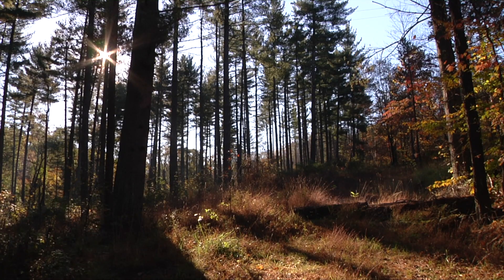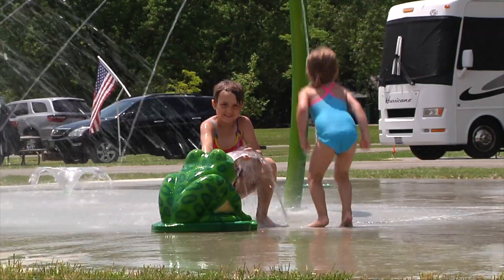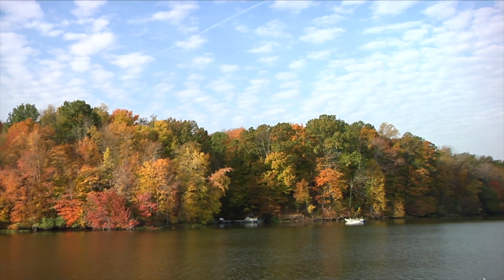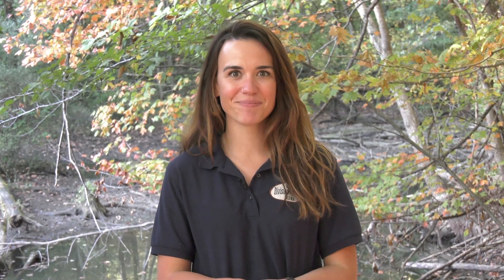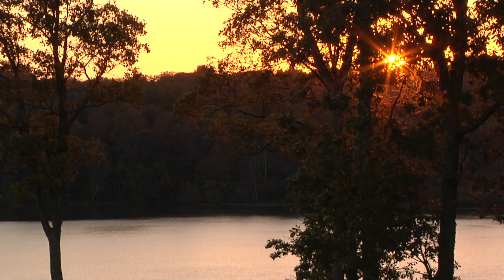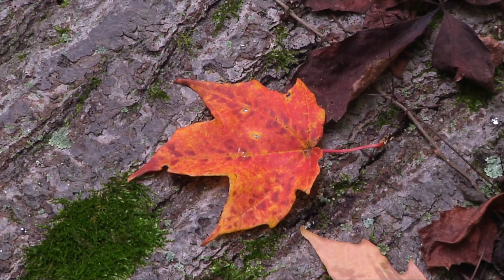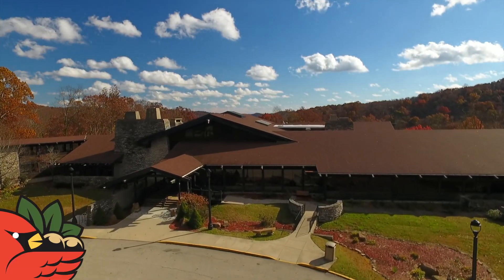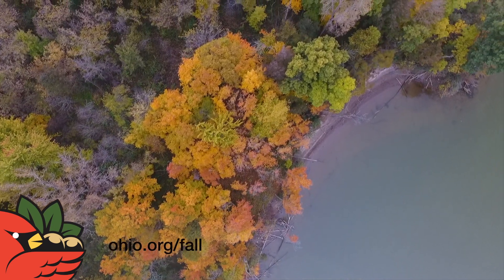2019 Ohio Fall Color Forecast and Science Behind Fall Color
ODNR Foresters give us the fall color forecast and share some of the science behind the variety of colors we see in this time of year. Learn more about fall in ohio here - fall color.ohiodnr.gov &